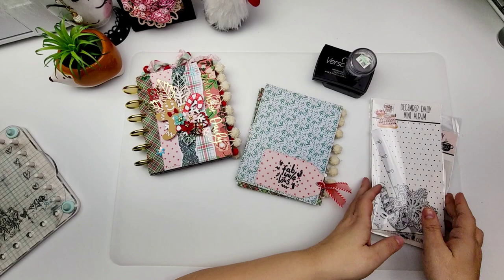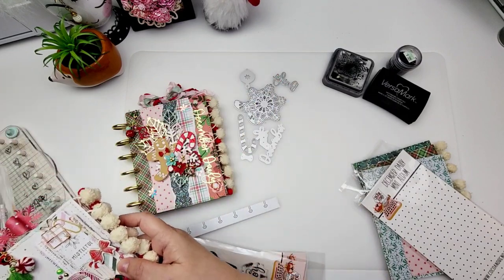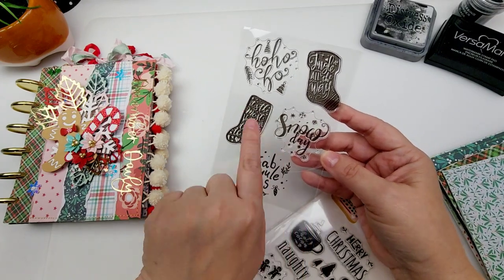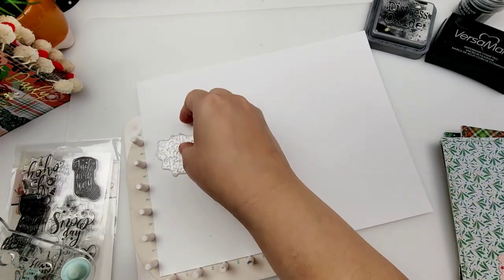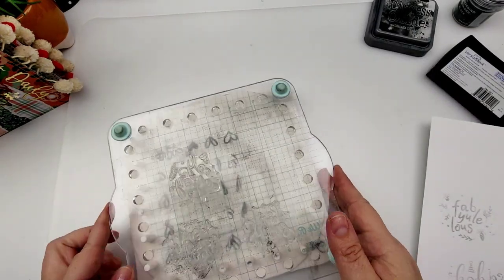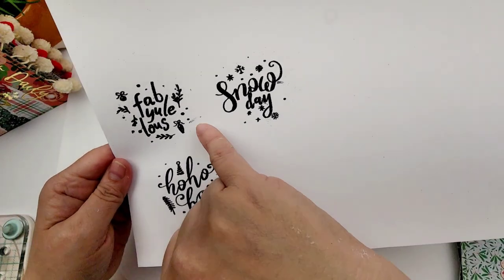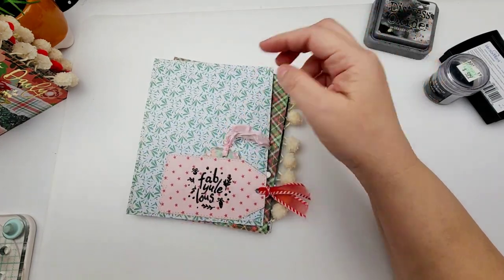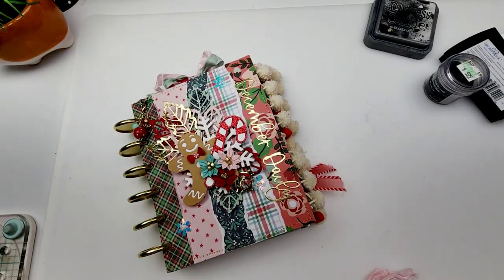NEW stamps and NEW pages for my December Daily/Come see